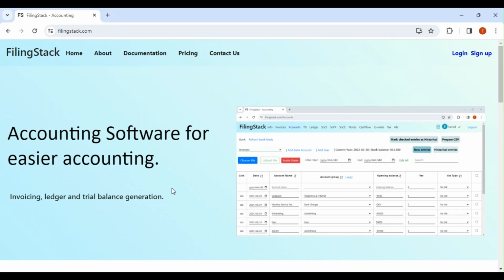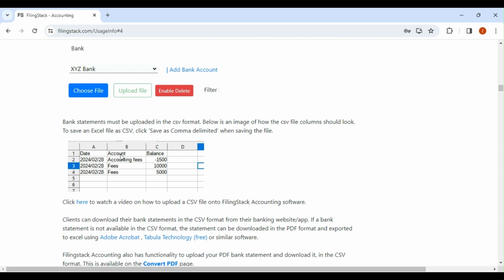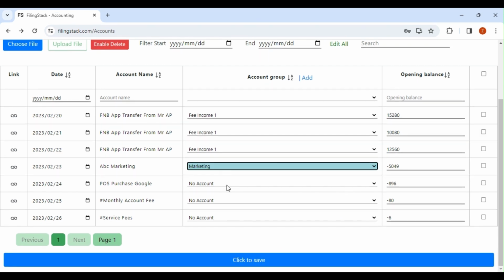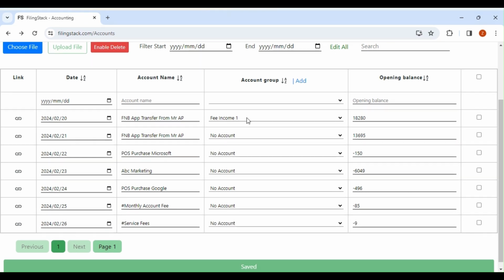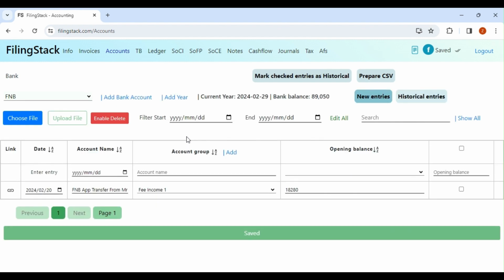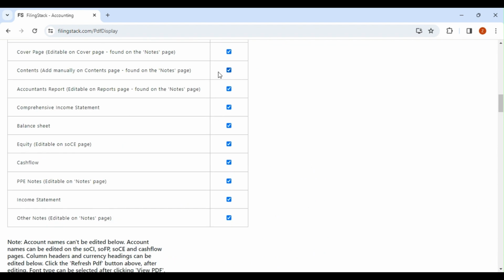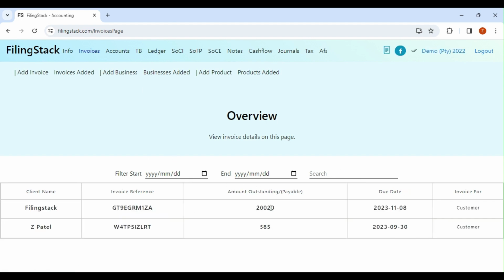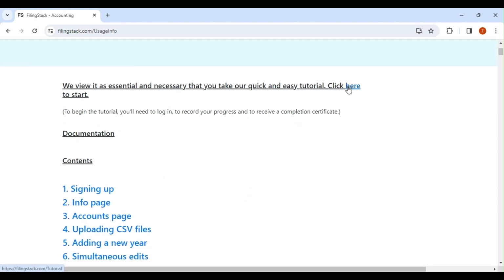A video on how to use FilingStack Accounting software.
Watch this video for information on how to use FilingStack Accounting software.

Visit filingstack.com to learn more about the software.